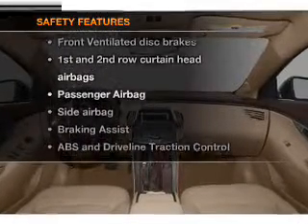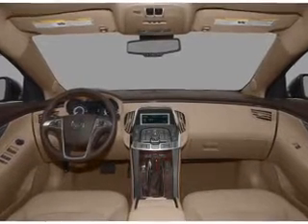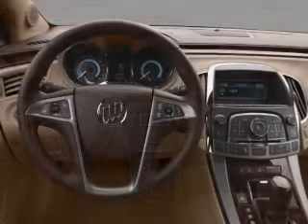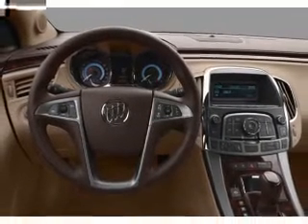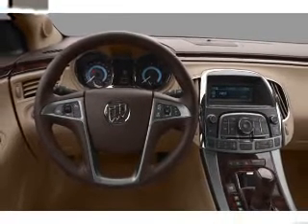2012 Buick LaCrosse - Irvine CA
Year: 2012
Make: Buick
Model: LaCrosse
Trim: Premium 1 Group
Engine: 3.6 liter 6 cylinder 24 valve
Transmission: 6-Speed Automatic
Color: Gold Mist Metallic
Mileage: 0
Address:
16 Auto Center Dr